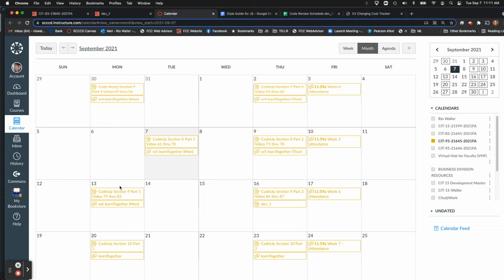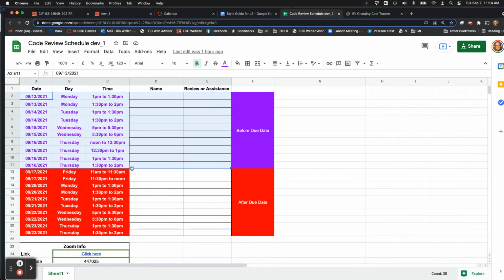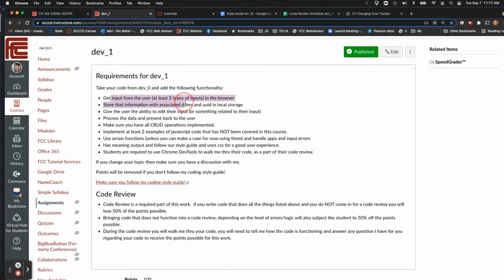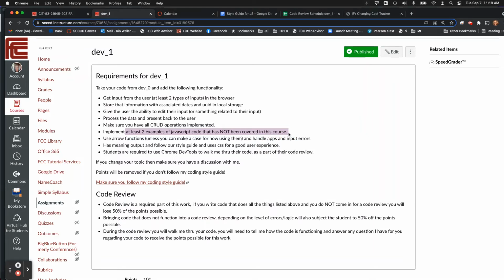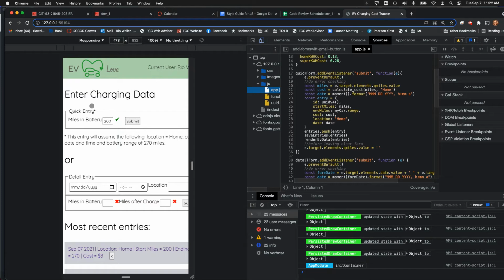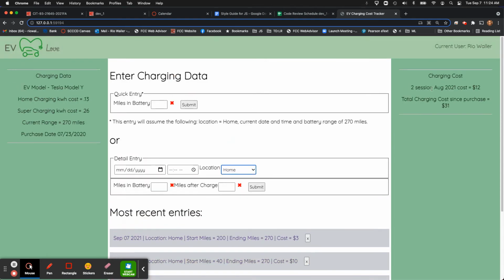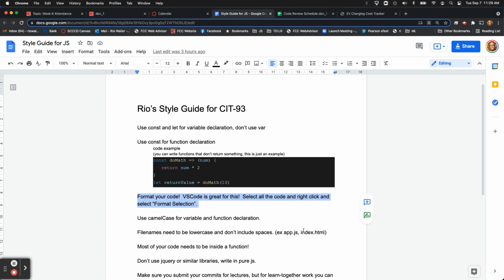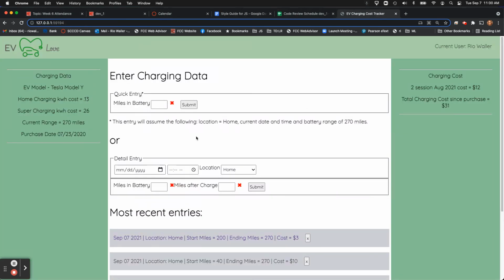CIT93FA21 - Week 6 Attendance